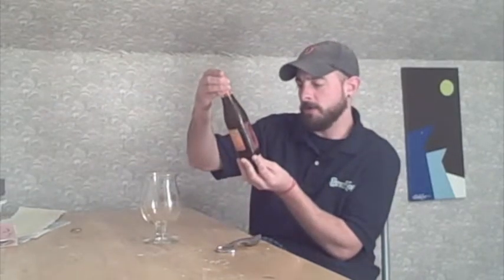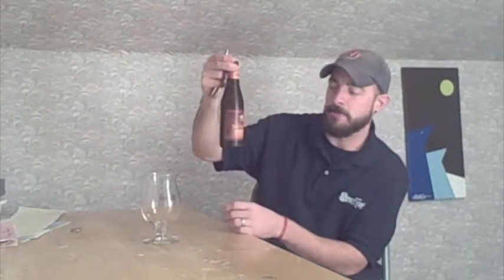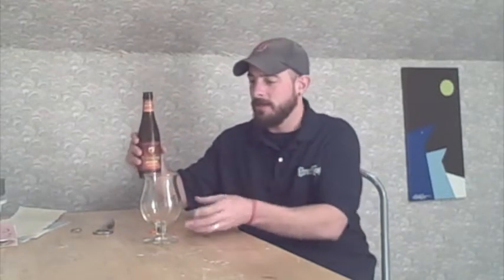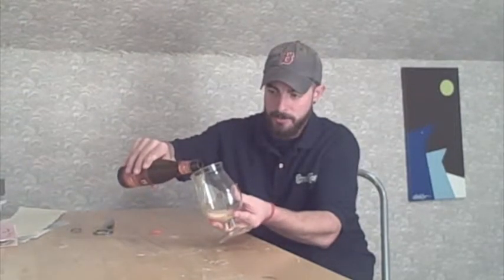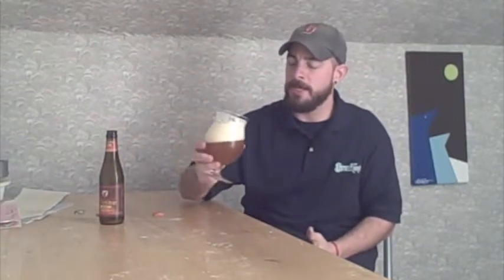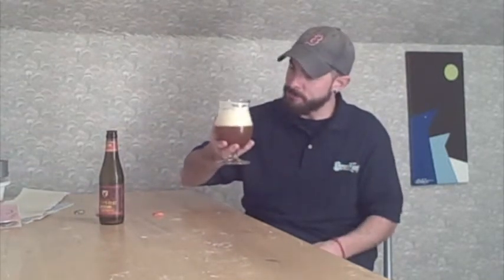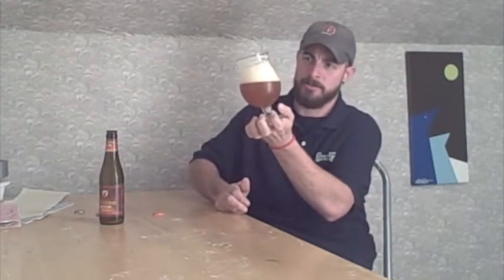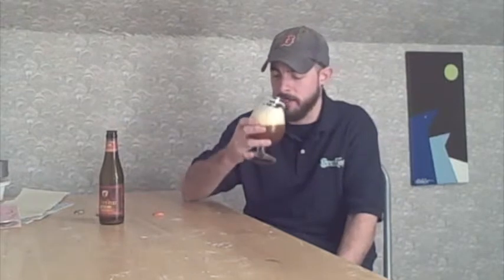Troubadour - Magma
A tasting of Troubadour Magma.